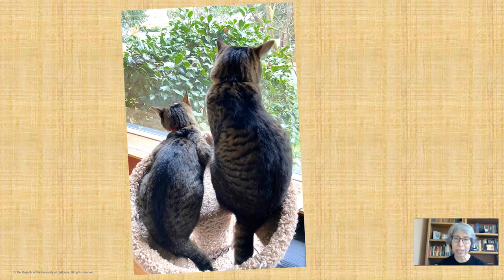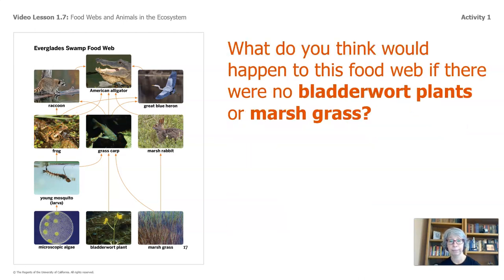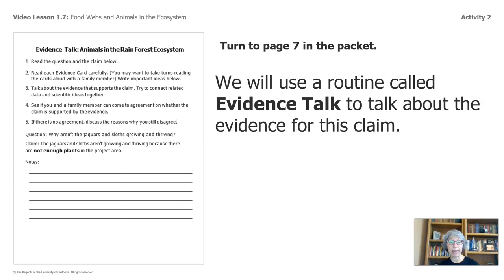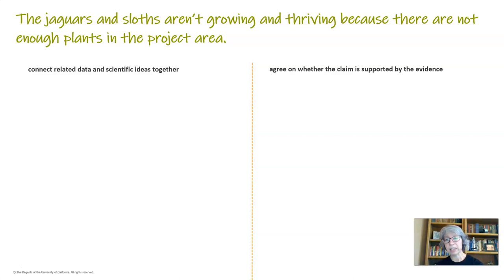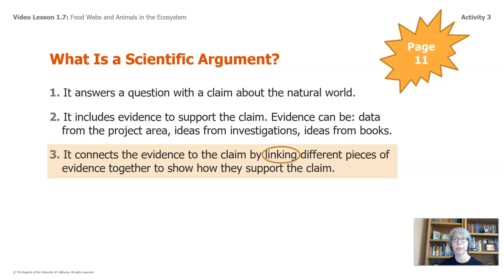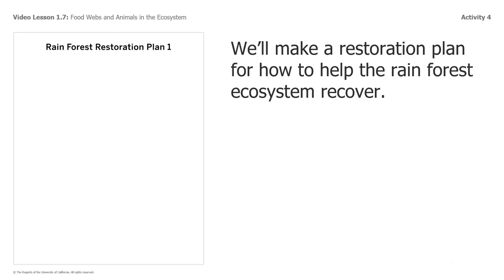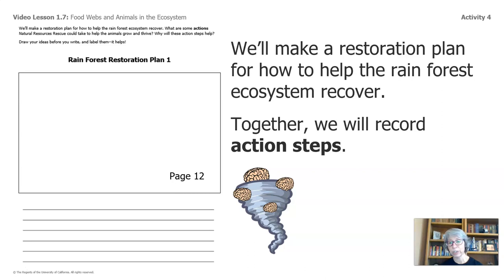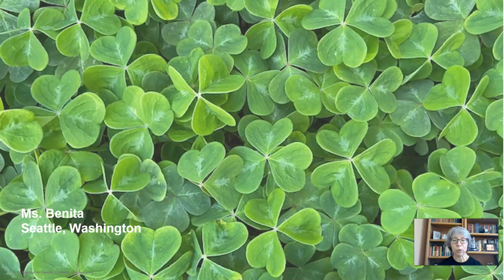Grade 5: Ecosystem Restoration, Chapter 1, Lesson 1.7